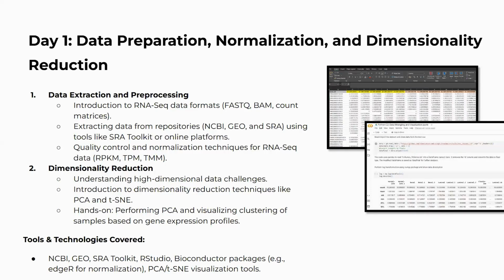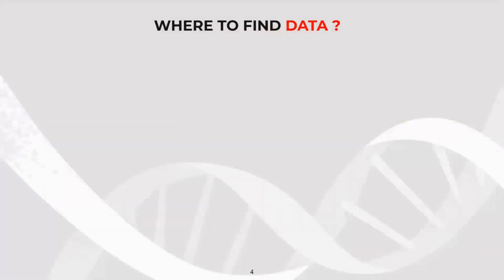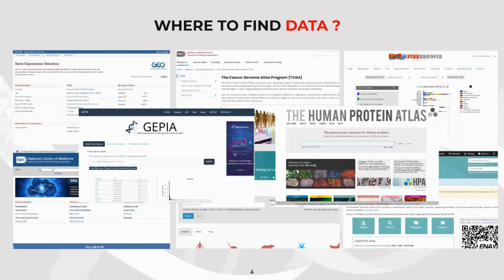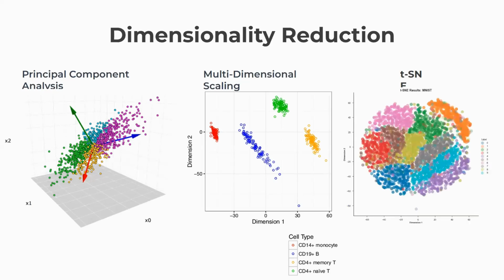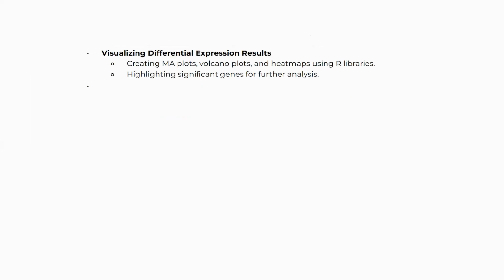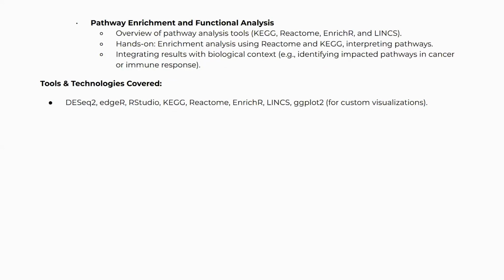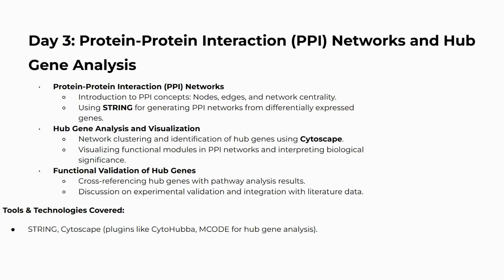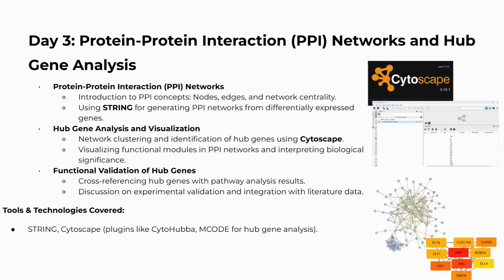3-Day Hands-On RNA-Seq Data Analysis – Downstream Data Analysis & Biological Interpretation Workshop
We’re excited to launch our 3-Day Hands-On Online Workshop on RNA-Seq Data Analysis – Downstream Data Analysis & Biological Interpretation! 🎉🔬

This in-depth workshop will guide you through key RNA-Seq analysis techniques, from data preparation and normalization to advanced methods like dimensionality reduction (PCA, t-SNE) 📊, differential expression analysis with DESeq2 and edgeR 🔍, and pathway enrichment using KEGG and Reactome 🌱. On the final day, you’ll explore Protein-Protein Interaction (PPI) networks and hub gene identification with tools such as STRING and Cytoscape 🧬💻.

By focusing on practical, hands-on learning, this workshop ensures you gain real-world skills for analyzing and interpreting RNA-Seq data.